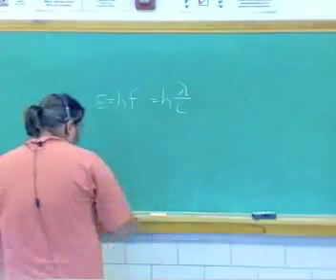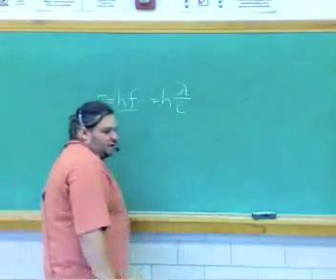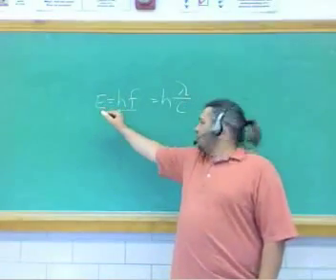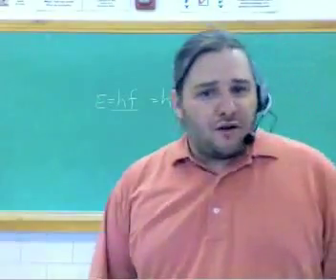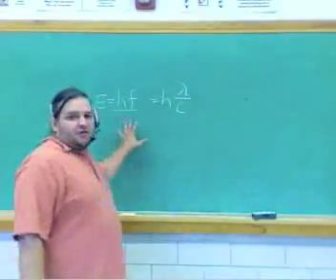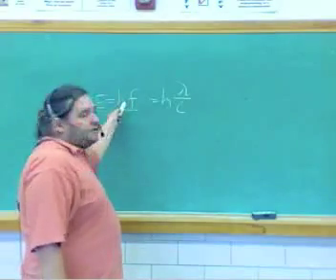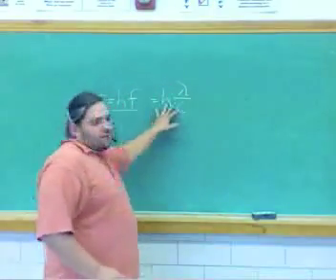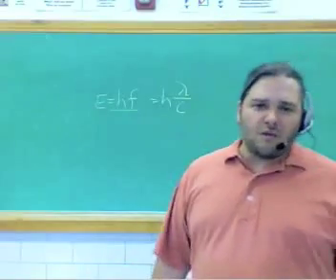Modern Light Energy